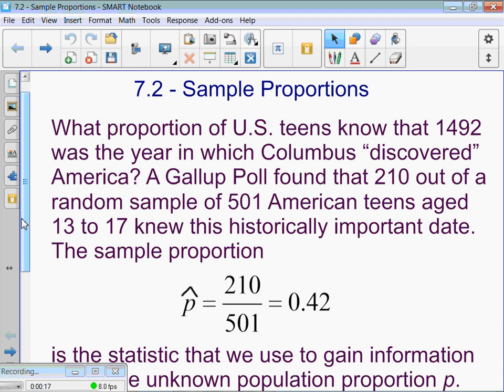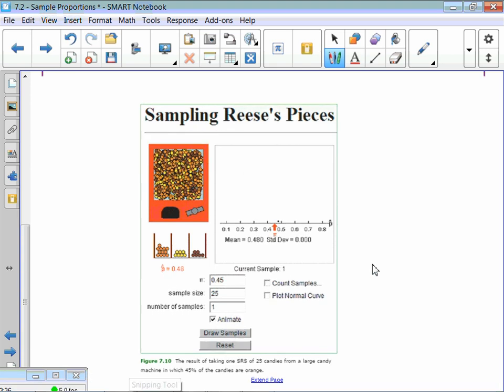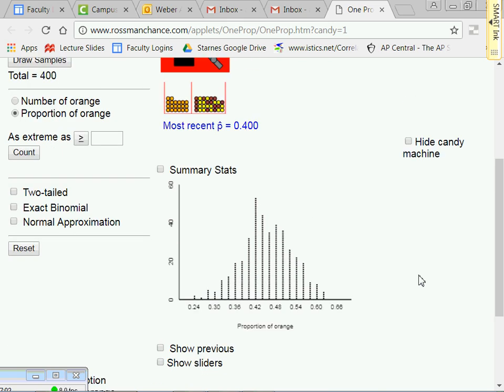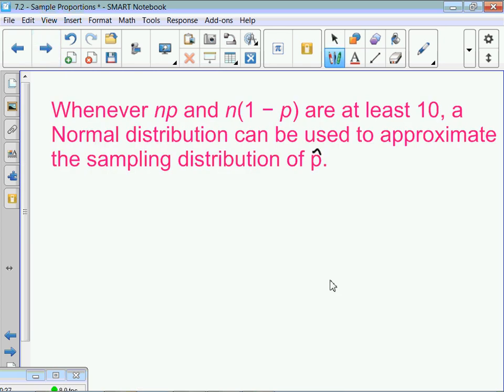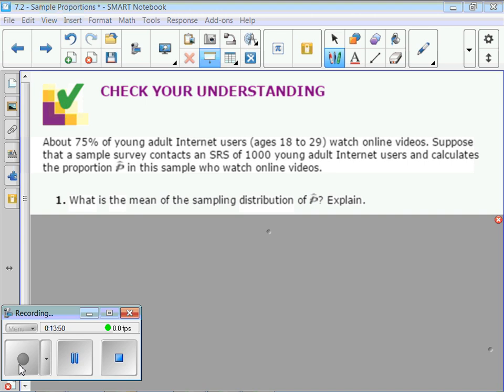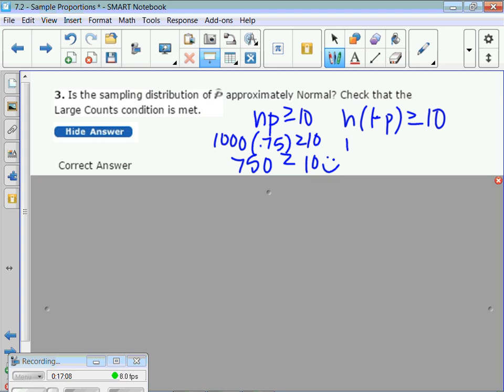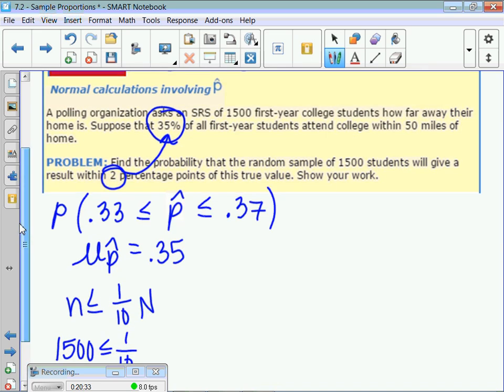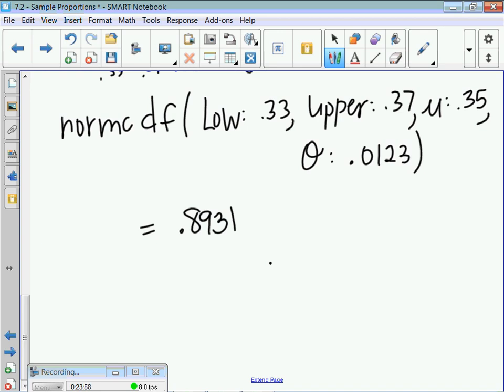AP Stats - 7.2 - Sample Proportions